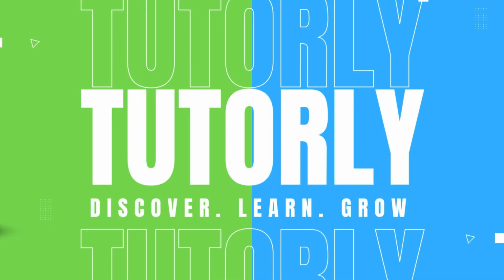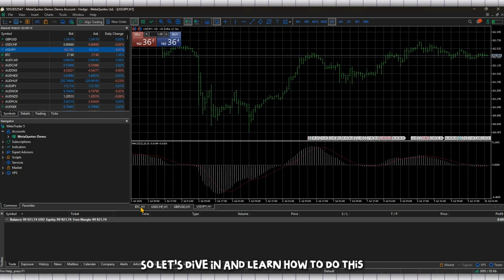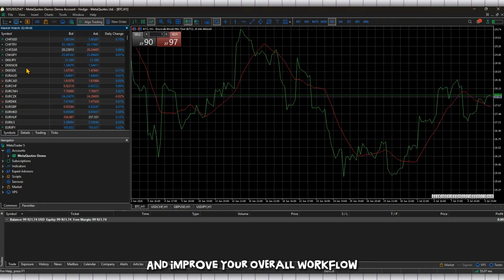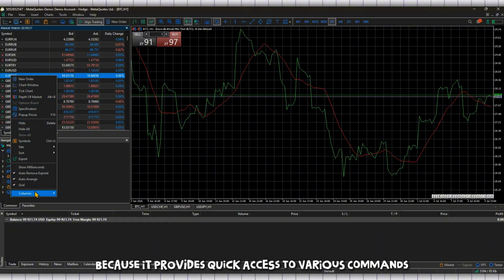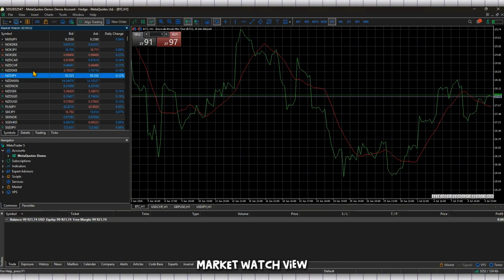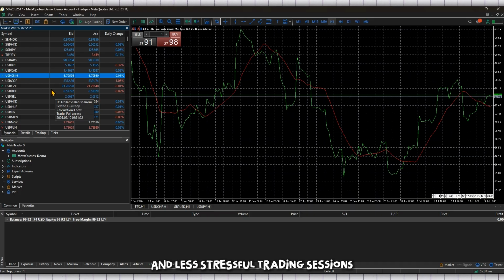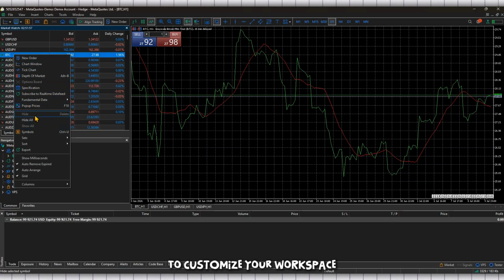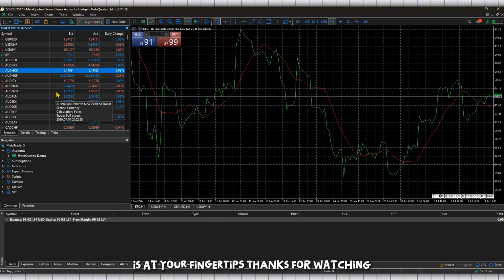How to Hide Symbol on MetaTrader 5 (2026 Guide)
Discover how to hide symbols on MetaTrader 5 in 2026 with this informative video. Learn the steps to conceal symbols and protect your trading strategy from others. Whether you're a beginner or an experienced trader, this tutorial will guide you through the process of hiding symbols on MetaTrader 5. Stay ahead of the game and keep your trading edge private. Watch now and take your trading to the next level.